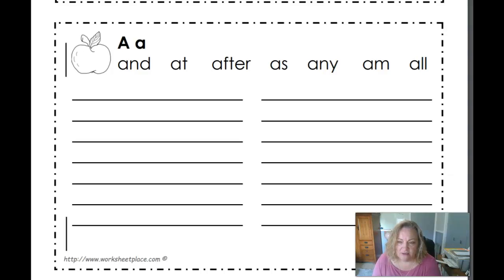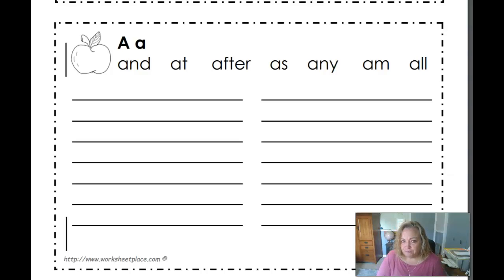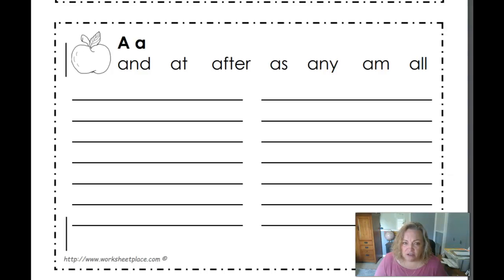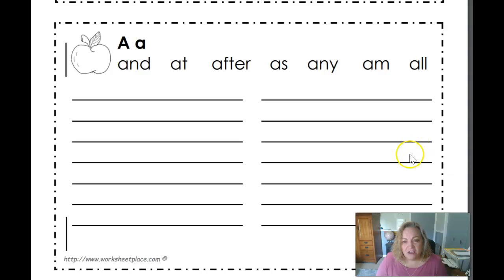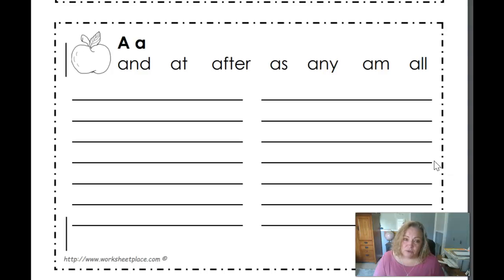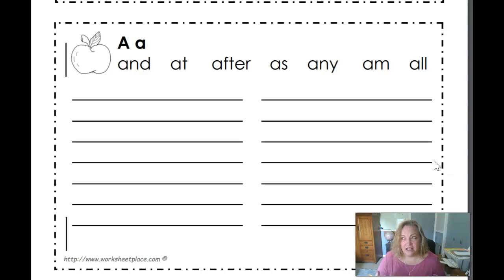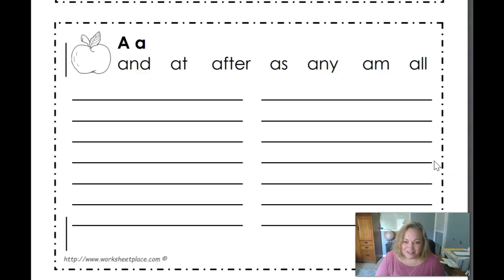Writing - Spelling and Sound Spelling for Parents